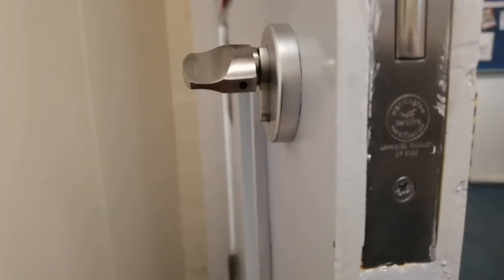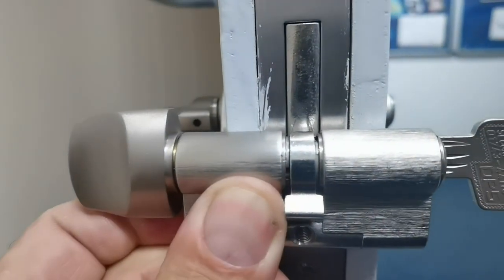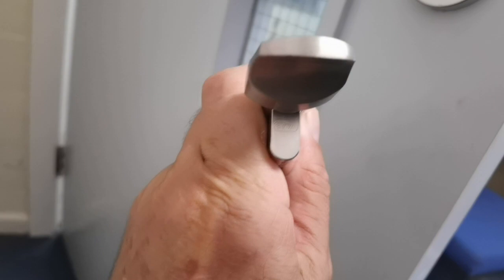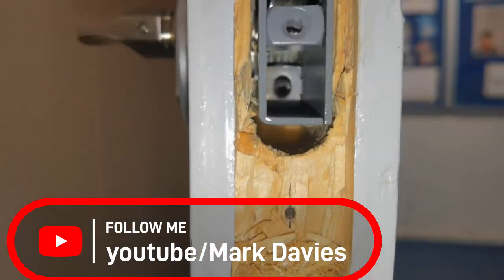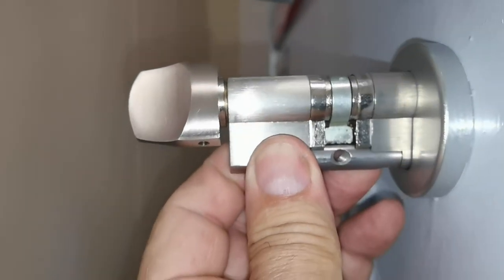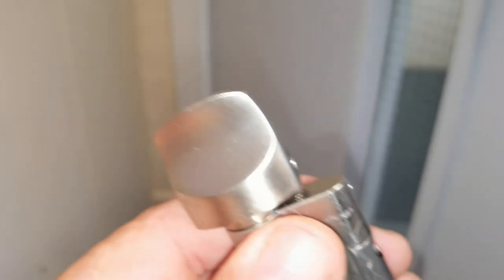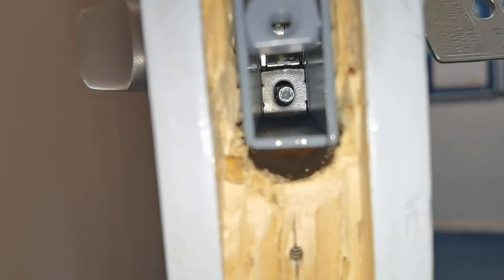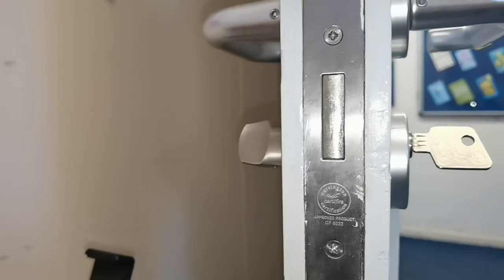How to change a euro lock cylinder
Key lost so new lock and key very easy